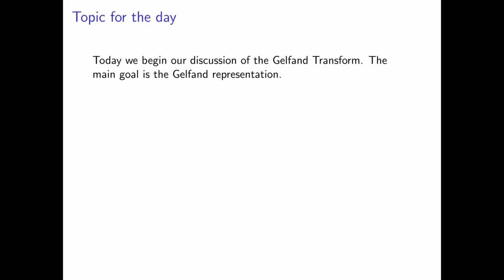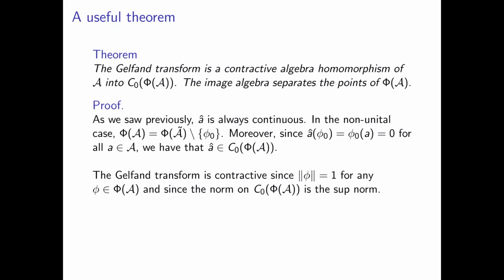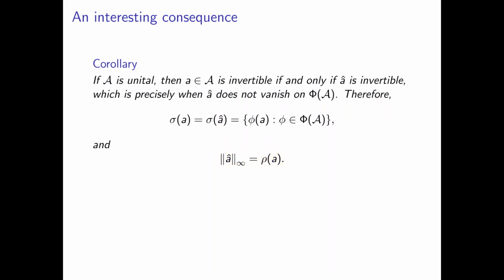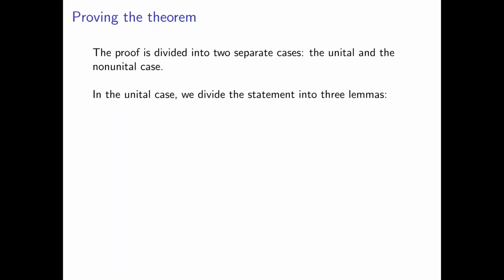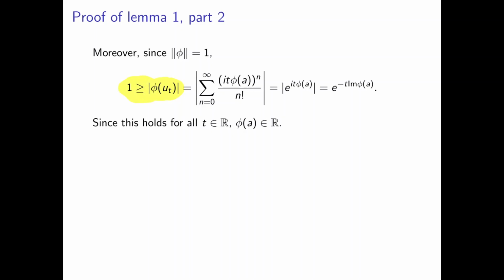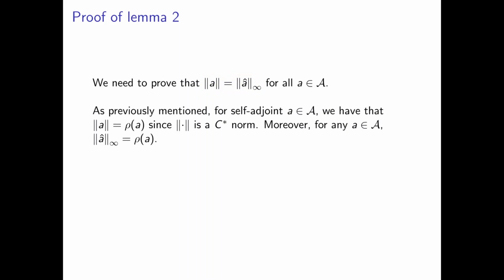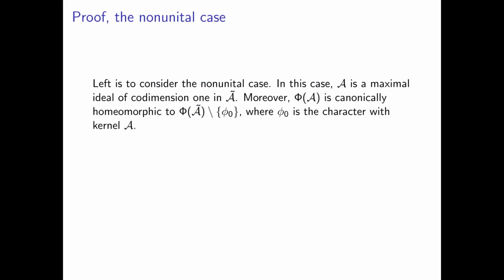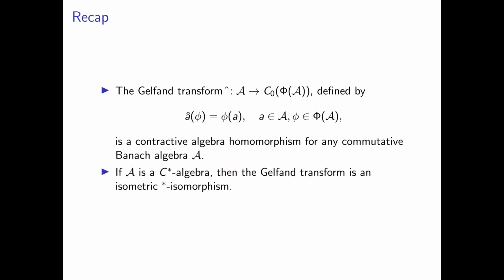C*-algebras 6: The Gelfand Transform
We have finally arrived at the Gelfand transform, and in this video we will reach the first milestone of the video series by proving the Gelfand Representation (I know, it's a somewhat strange name for a theorem, but let's just roll with it). And with this I wish you a merry christmas and a happy new year!

Introduction 00:00-02:26
The Gelfand transform, definition 2:26-04:02
The Gelfand transform is an algebra homomorphism 04:02-07:58
The Gelfand transform and spectral theory 07:58-11:55
The main theorem, statement 11:55-13:20
Proof of lemma 1 13:20-20:15
Proof of lemma 2 20:15-22:09
Proof of lemma 3 22:09-24:25
Proof of the nonunital case 24:25-26:39
Why is this important? 26:39-28:10
Recap 28:10-29:31

Remark: I had some major problems with my throat during the recording of this lecture, so I had to cut some audio bits out at points where I had to clear my throat. Although this editing shouldn't be too jarring it might make some occasional audio bits sound strange. If I find the time I will probably re-record this one and make the audio sound a bit better, but for now I just want to make sure that the video gets out in time for Christmas, as promised in the last video.